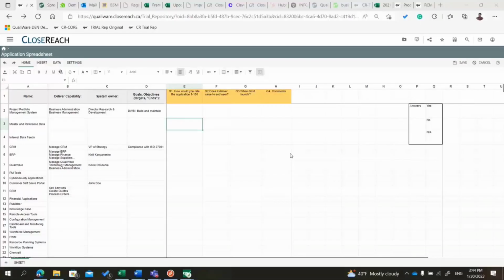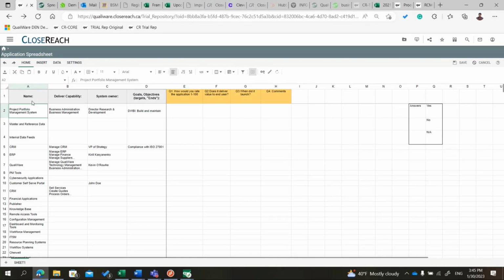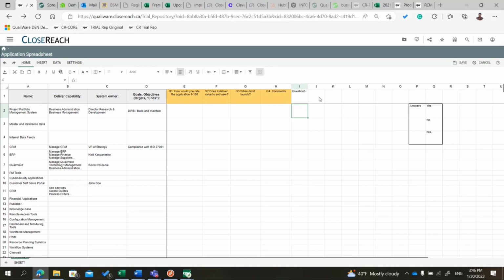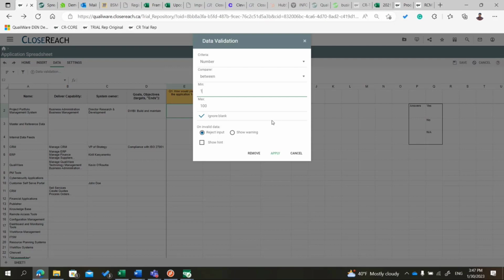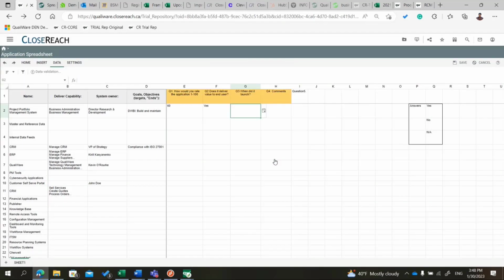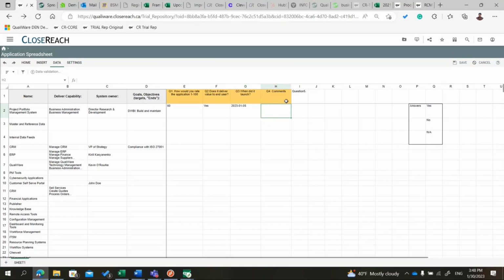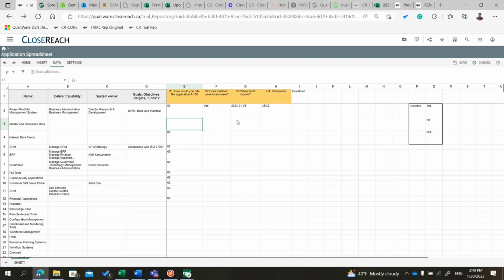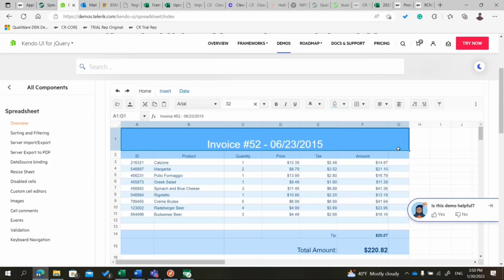New Ways To Use Spreadsheets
Presented by Kirill Kasyanenko

QualiWare Tool Tips are presented monthly at the QualiWare Users Group  (QUG) meeting.